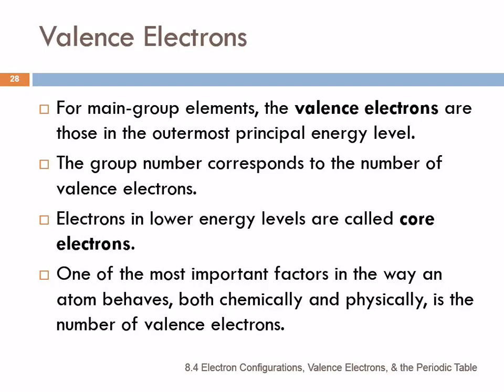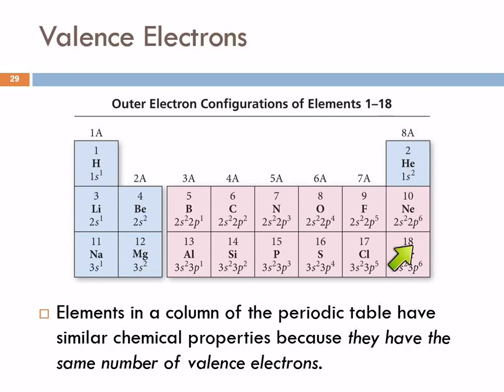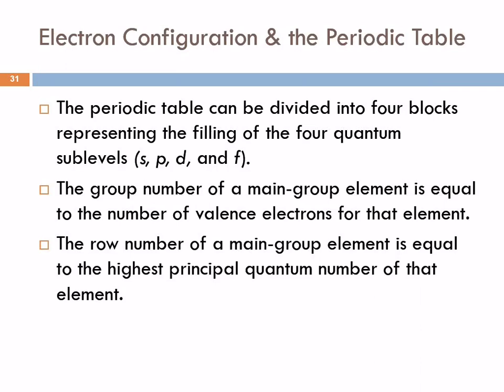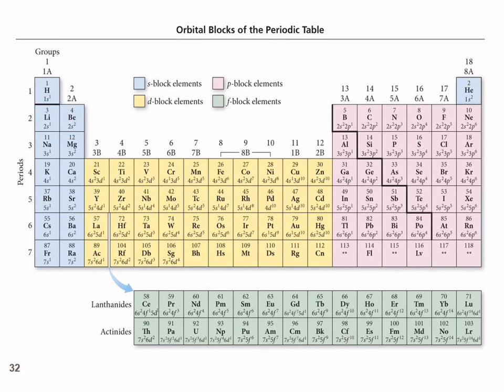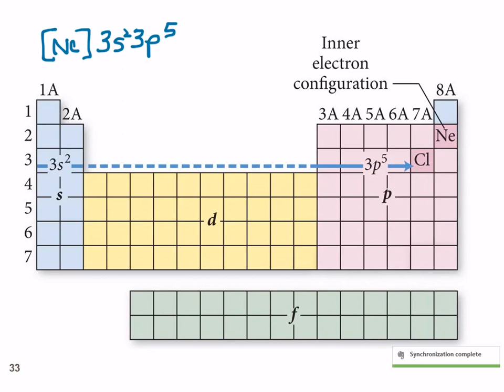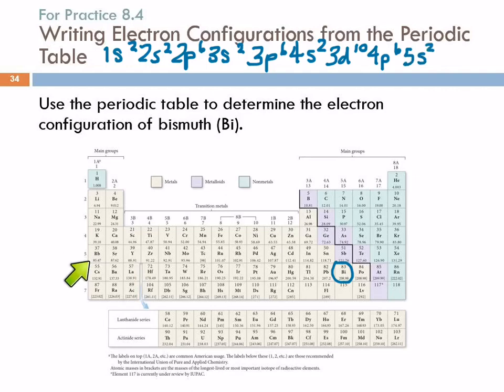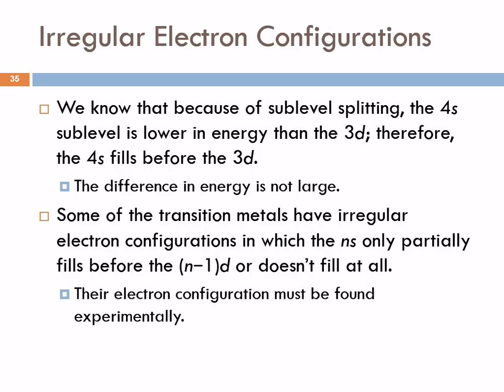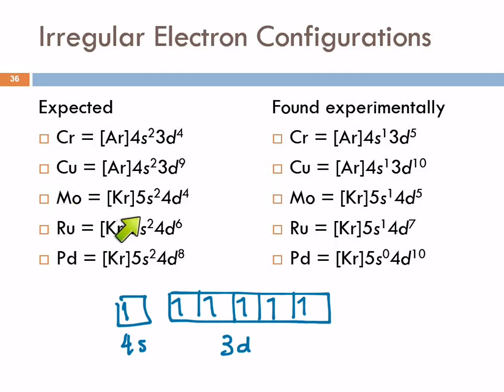8.4 Electron Configurations, Valence Electrons, & the Periodic Table